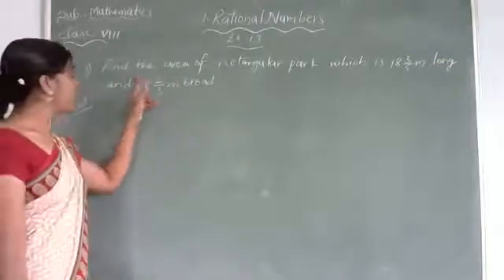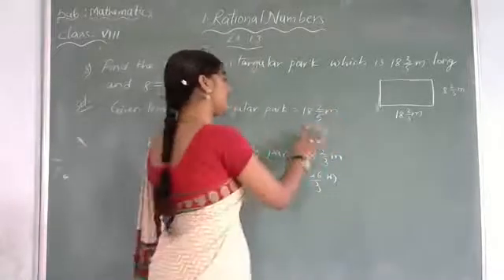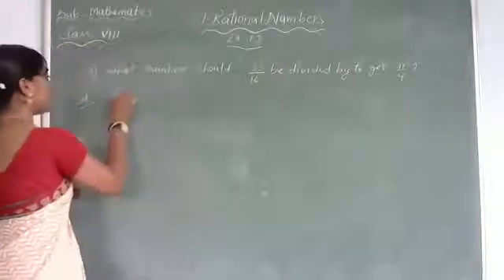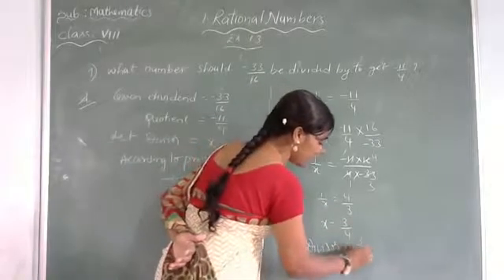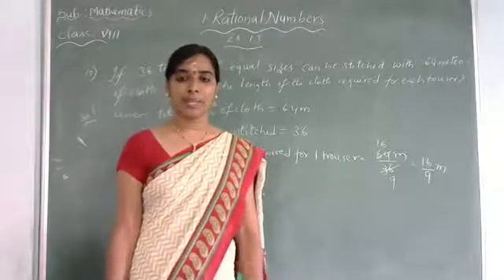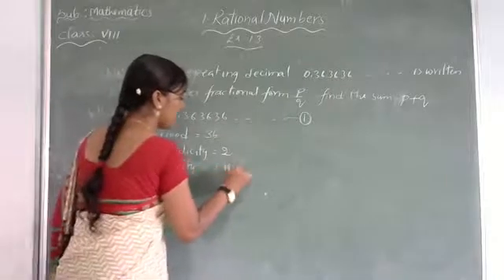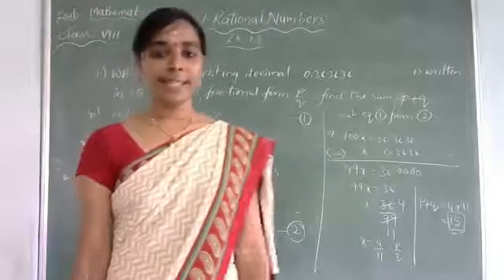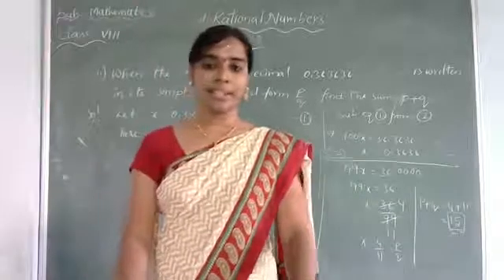Class-8 ex-1.3 last problems